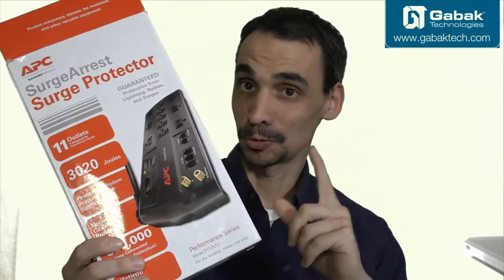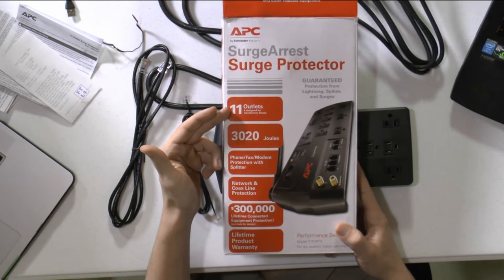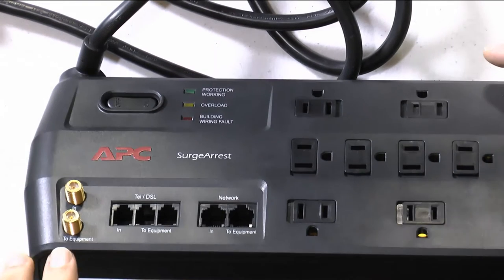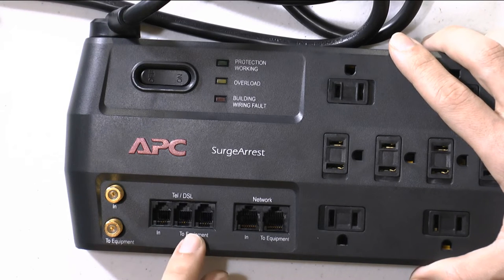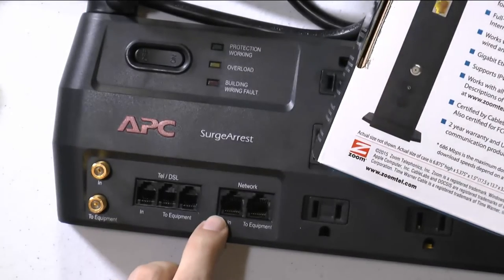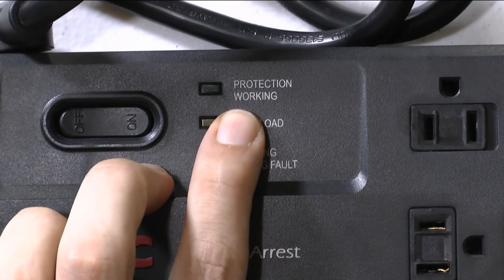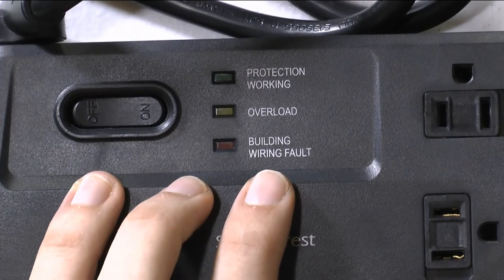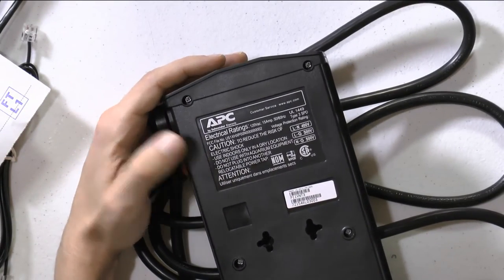How to protect your TV, Computer, Cable modem, router from Lighting or peak of tension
How to protect your TV, Computer, Cable modem, router, PBX, modems etc. Here I present you APC surge protector.

Link of the surge protector